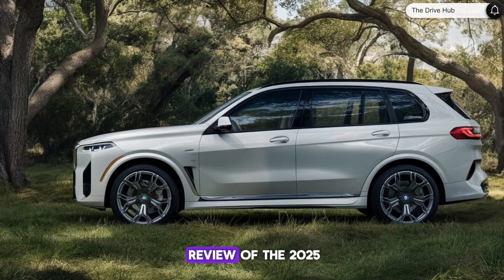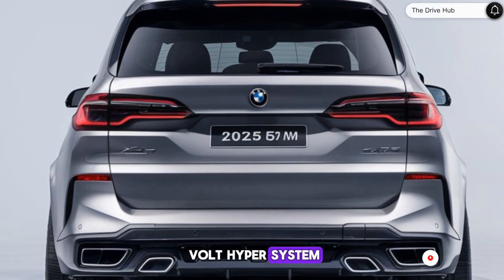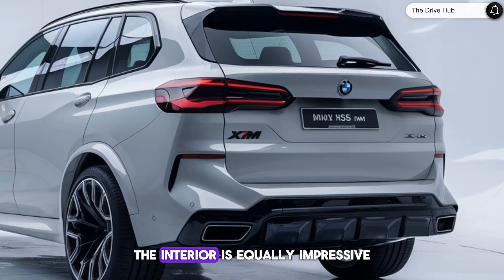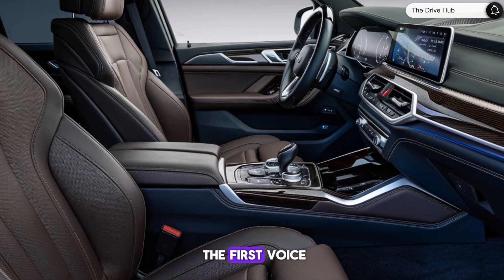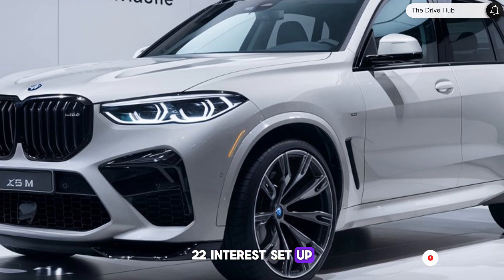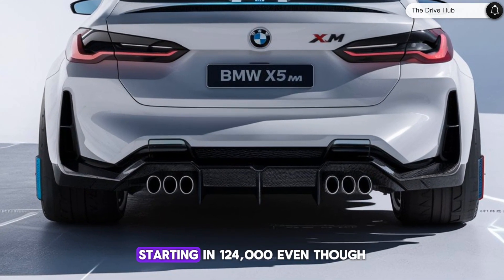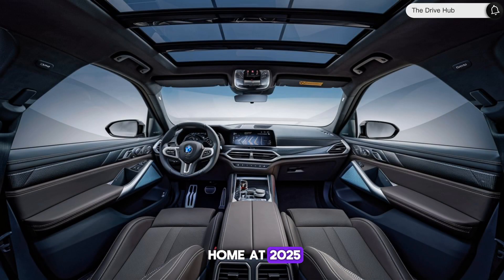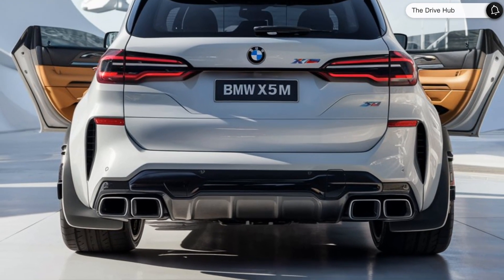First Look: The All-New 2025 BMW X5M – Innovation Meets Performance!”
Discover the 2025 BMW X5M: a marvel of engineering that blends luxury with raw power. This high-performance SUV boasts cutting-edge technology, unparalleled comfort, and a driving experience that’s second to none. Get ready for the ride of your life! 🚗💨